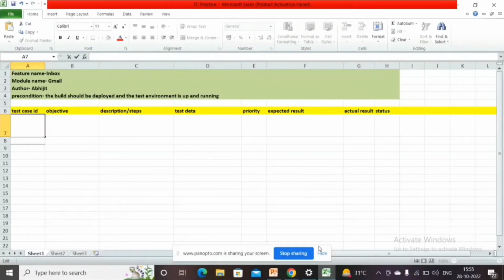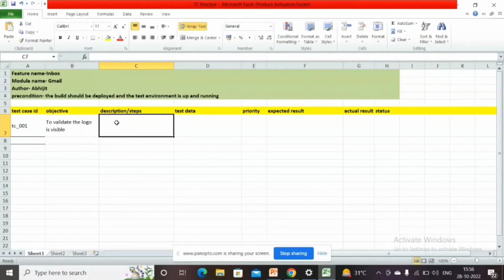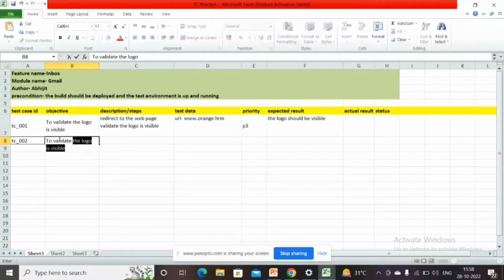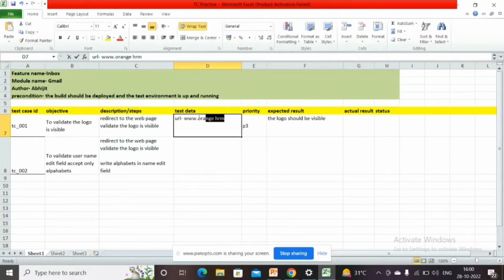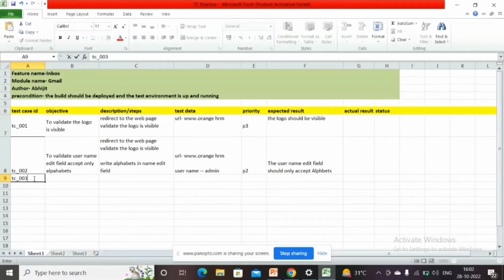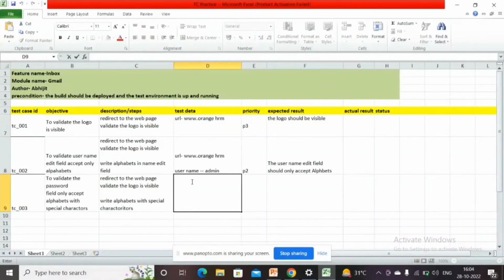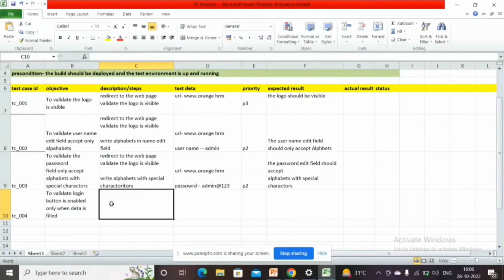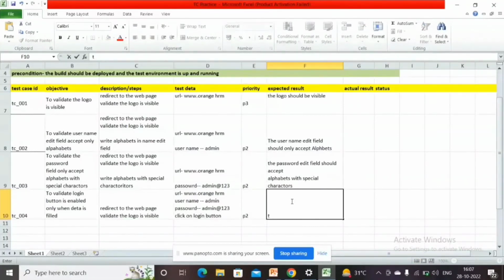Test cases Writing || How to write test case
Thanks